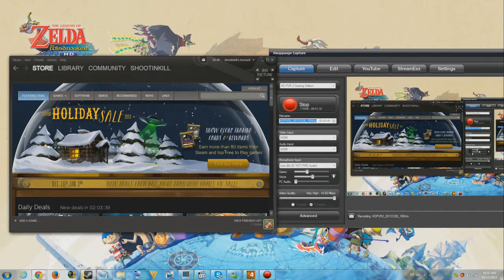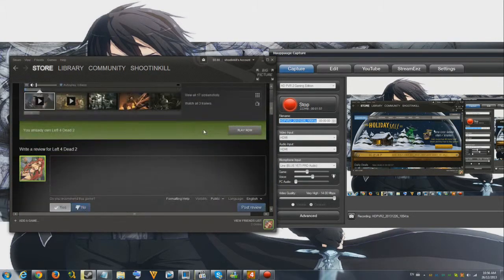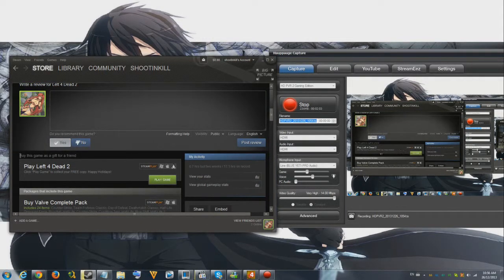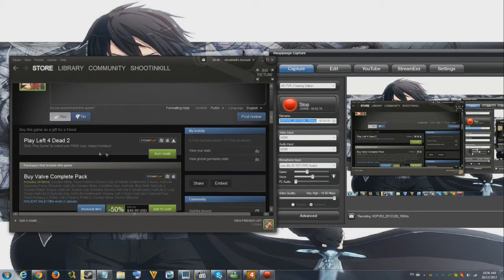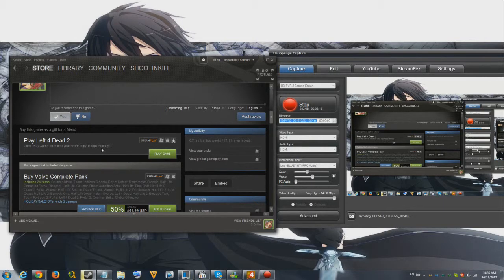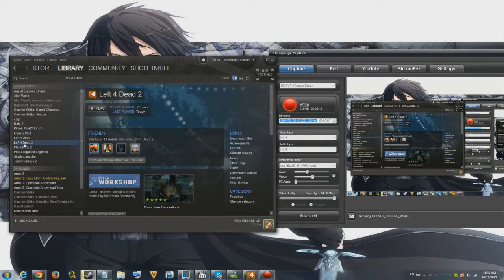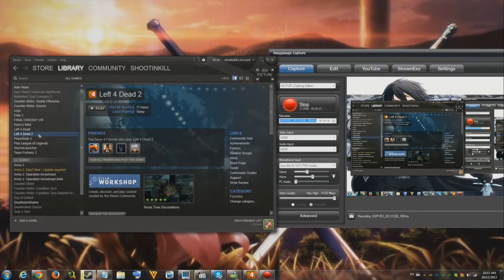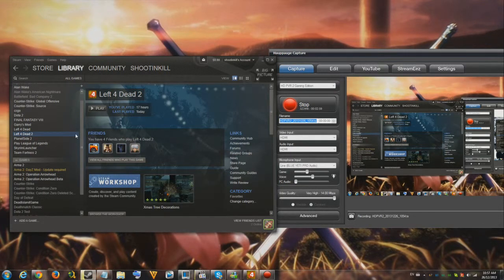Left 4 dead 2 Download on Steam Free only 12 25 2013 not free no more now 9.99 till 01 02 2014